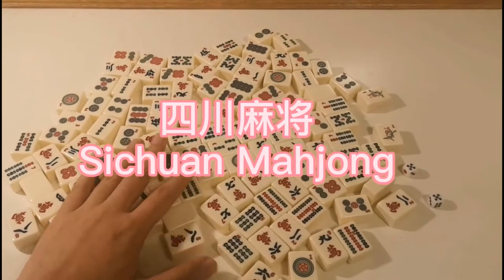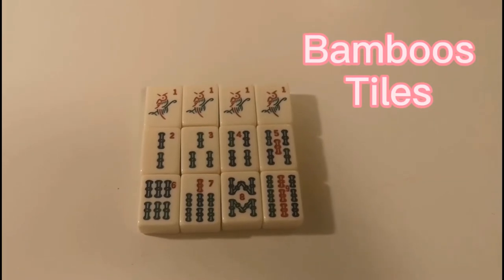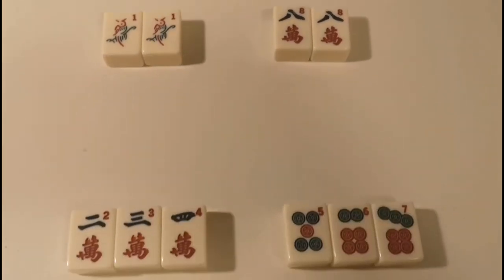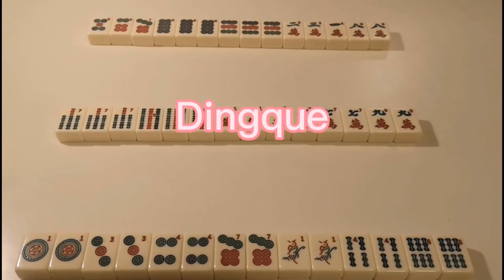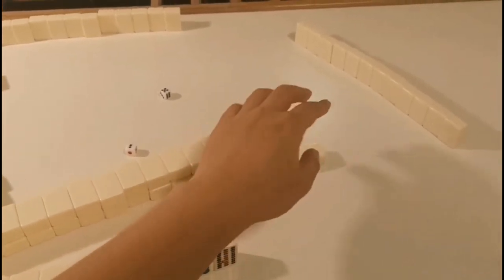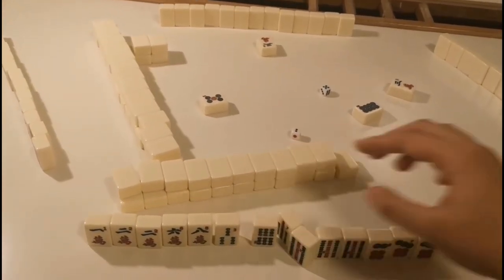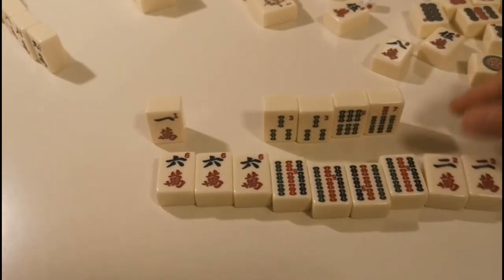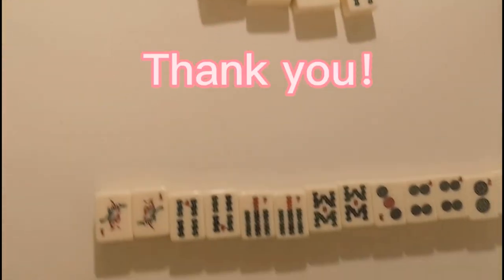Let`s play Mahjong, Sichuan style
Ena od teorij je, da je tudi Konfucij igral Mahjong. Mahjong je zanimiva miselna igra, ki jo danes ne igrajo samo na Kitajskem, temveč po celem svetu. Tako kot vseh iger, je tudi Mahjong več vrst. Danes vam učitelj Konfucijeve učilnice Kranj, Ye Yuchen predstavlja igro Mahjong na sečuanski način.